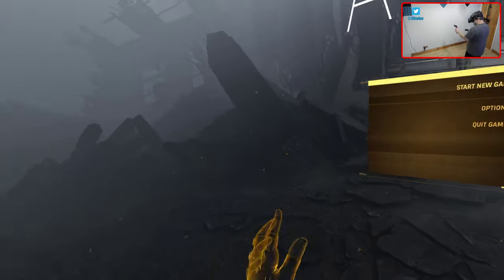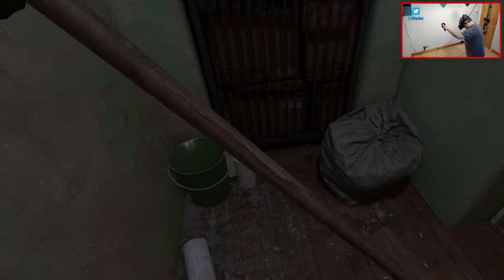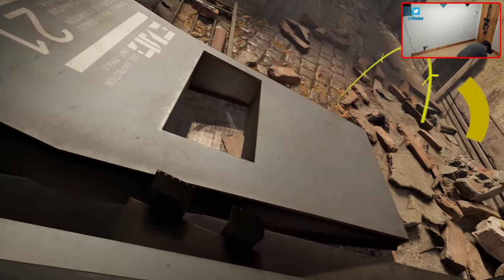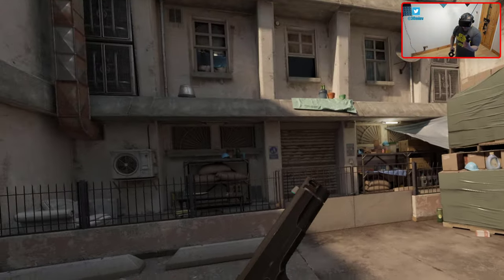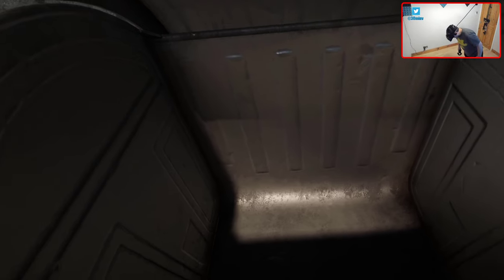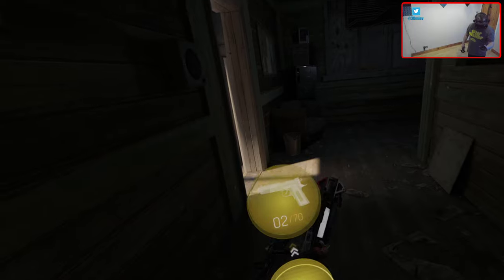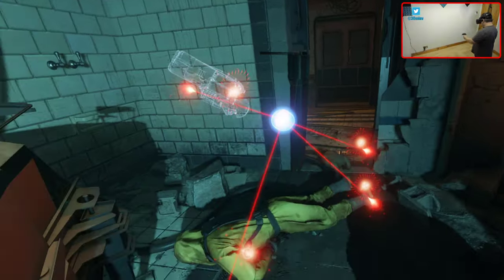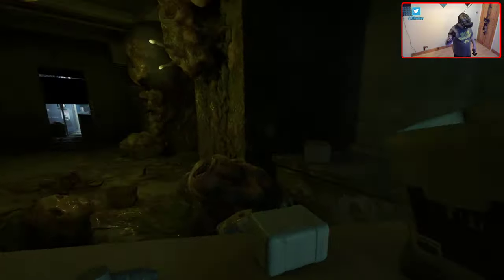Half-Life: Alyx [MY 1ST HOUR OF GAMEPLAY WITH COMMENTARY]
Game: Half-Life: Alyx
Platform played: Valve Index / Steam
Headset compatibility: HTC Vive, Valve Index, Oculus Rift, Windows Mixed Reality

Follow 30minVR on Twitter to get notifications on new videos and other VR gaming malarky

🎮OUR GAMING SETUP🎮
► Valve Index
► POLAR H10 Heart Rate Sensor
► Intel i7 8700k
► EVGA GTX 1080ti
► 16GB Corsair 3000mhz RAM
► Z370 Aorus Gaming motherboard
► EVGA SuperNOVA 750 PSU
► SanDisk SSD PLUS 240 GB
► Samsung 970 EVO 250
► Crucial MX500 SSD
► WD 2TB Desktop SATA Hard Drive
► Logitech Biro Gaming Webcam 4k
► Rode NT-USB Microphone